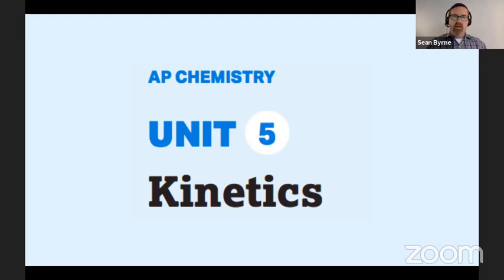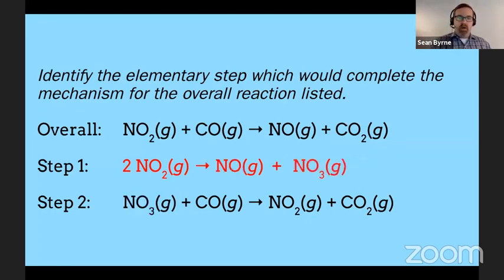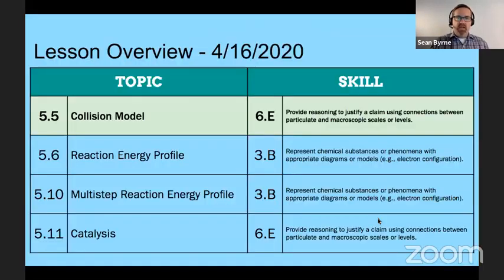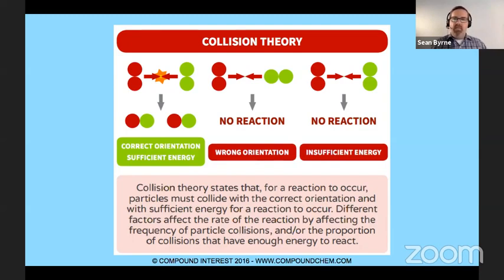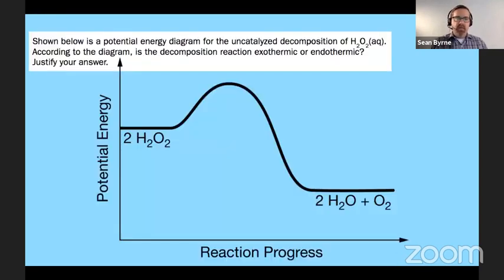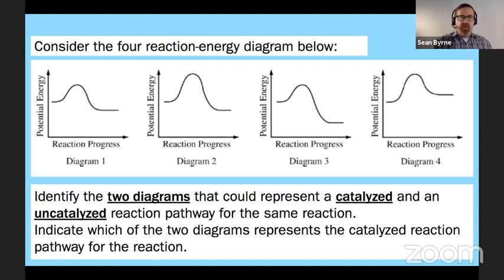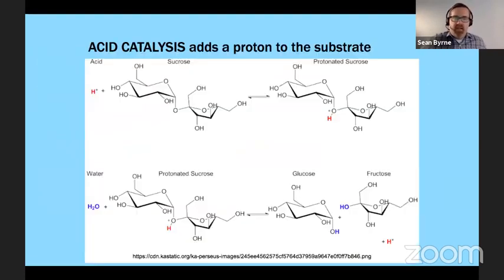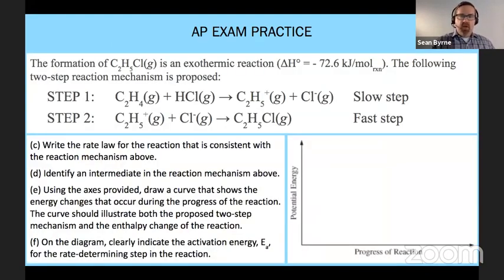AP Chemistry 5.5- 5.6, 5.10-5.11 Collision Model, Reaction Energy Profiles, and Catalysis